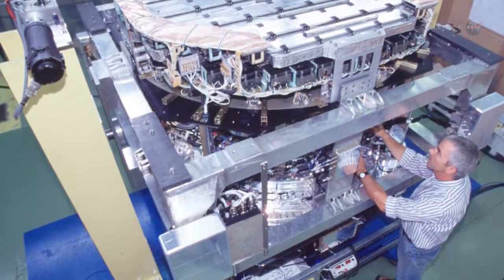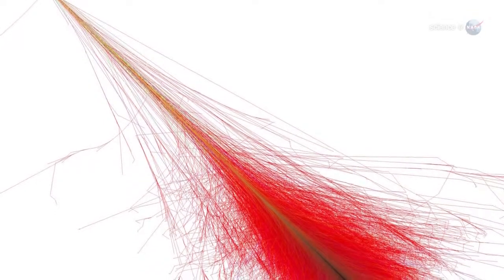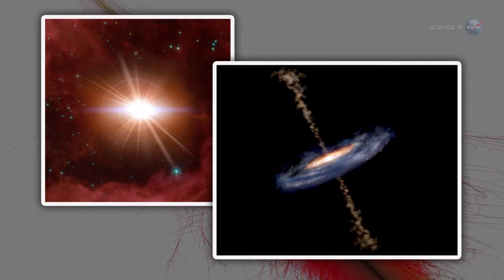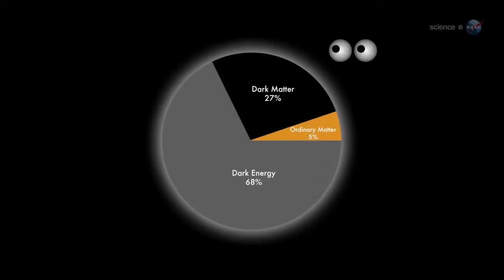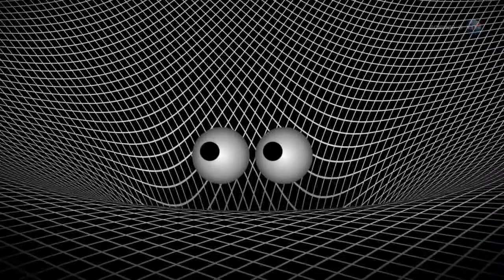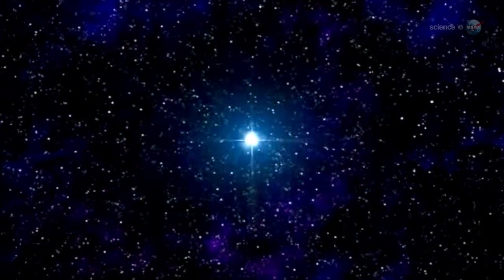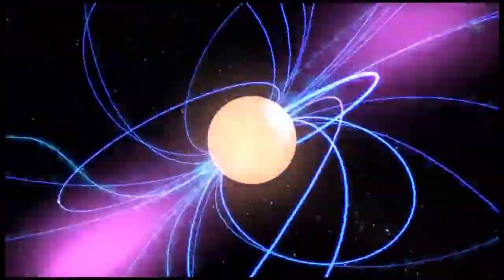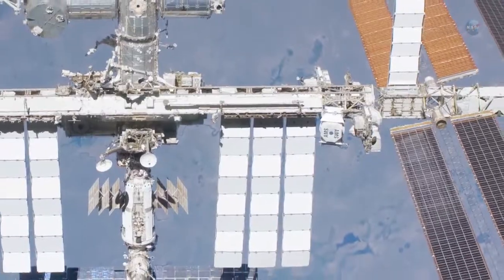ScienceCasts: A Whiff of Dark Matter on the ISS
for breaking science news.    An advanced particle detector onboard the International Space Station may have recorded its first whiff of Dark Matter.Â Researchers are excited about the possibility of finally understanding what this mysterious substance is made of.